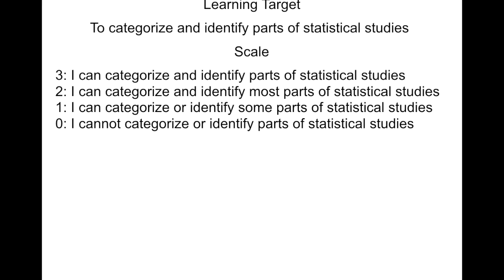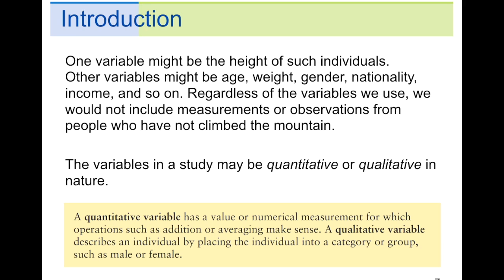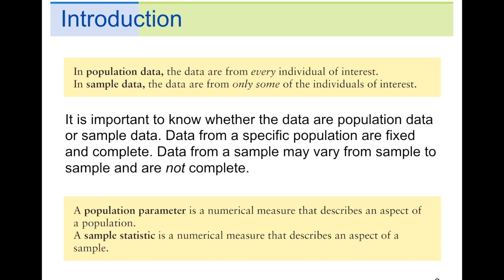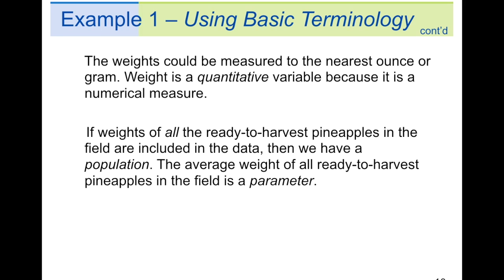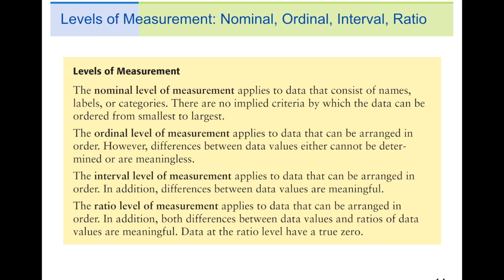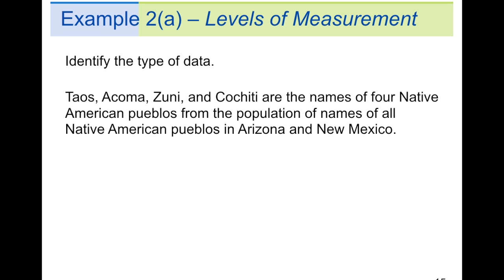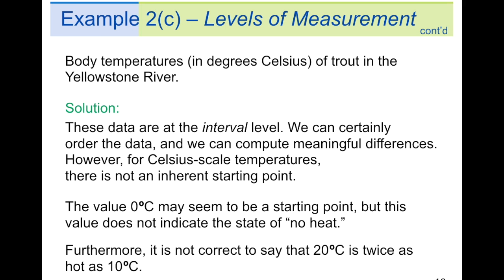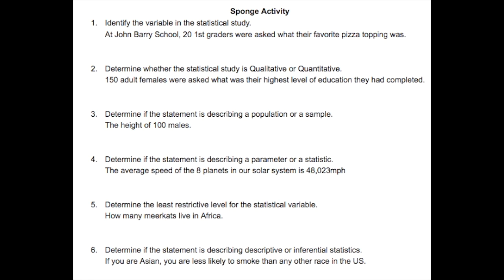What is Statistics?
This video is about What is Statistics?